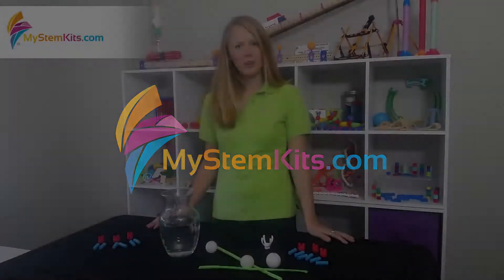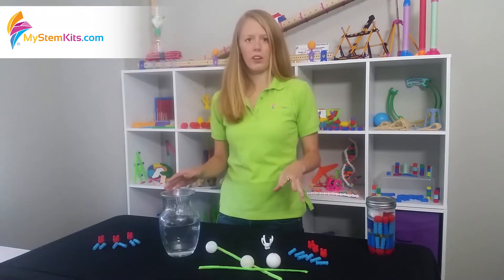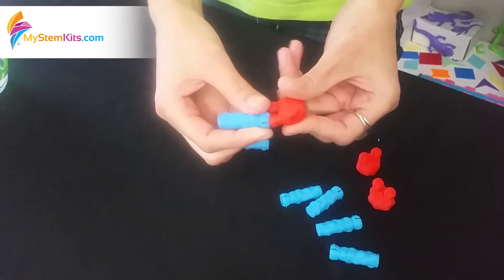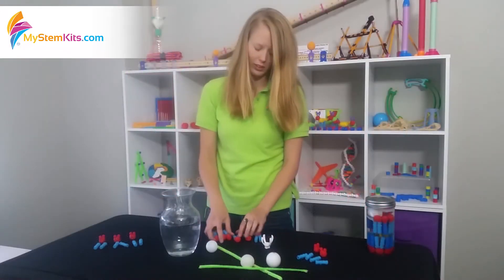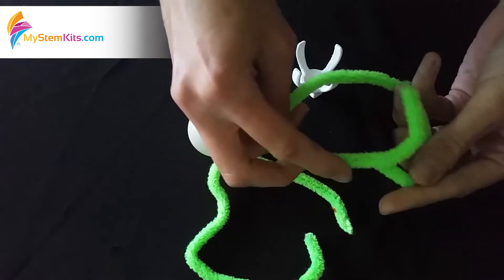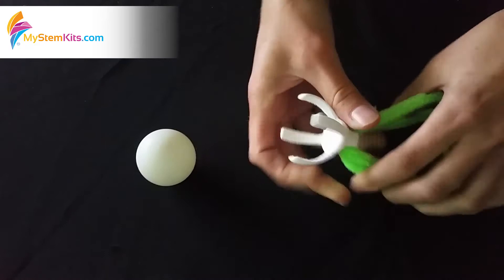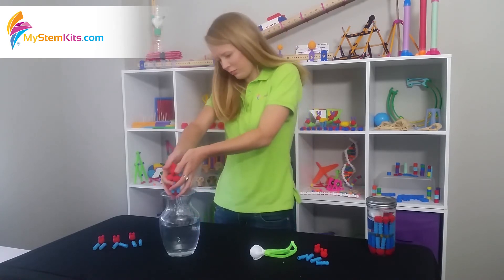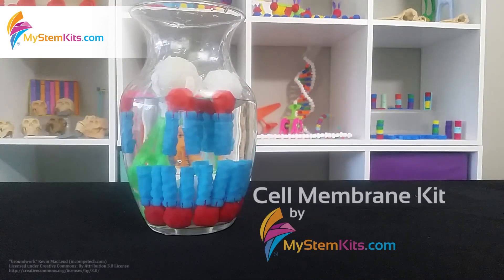Cell Membrane Kit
Harnessing the unique capabilities of 3D printing, this kit allows teachers to demonstrate an interactive, self-orienting phospholipid bilayer membrane. Simply assemble the phospholipids and drop in water - the density of the objects will force them into a three-dimensional model of the cell membrane. Add golf balls and ping pong balls for trans- and peripheral-membrane proteins. Pair with the Macromolecules: Lipids Kit for a more comprehensive understanding of the molecular structure of the phospholipids!